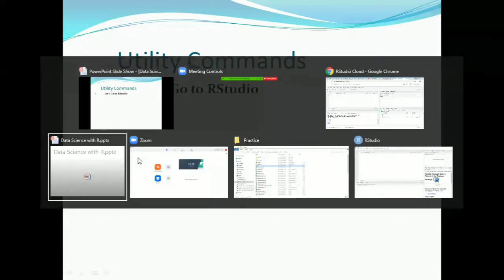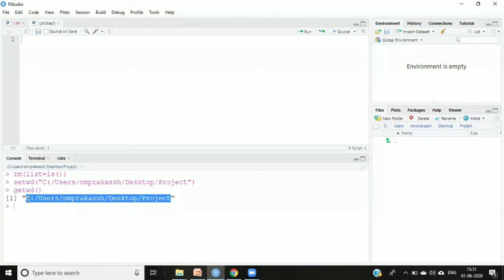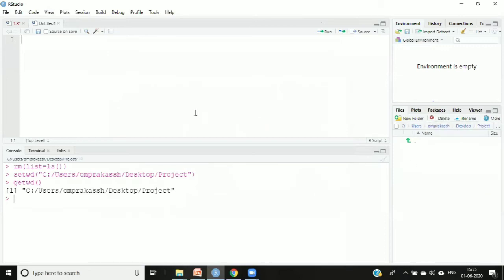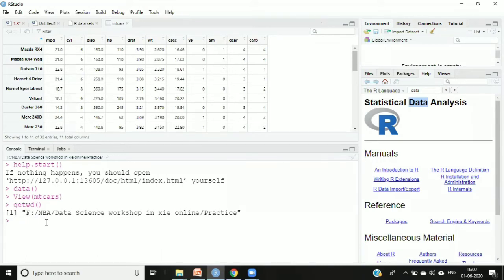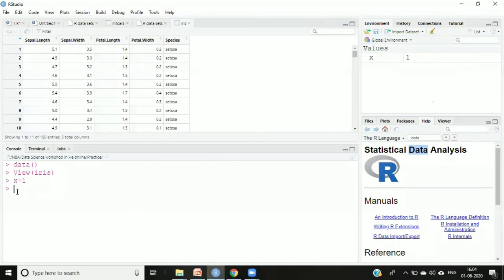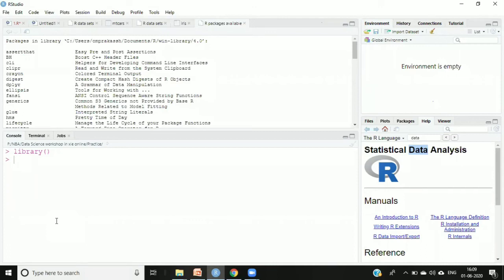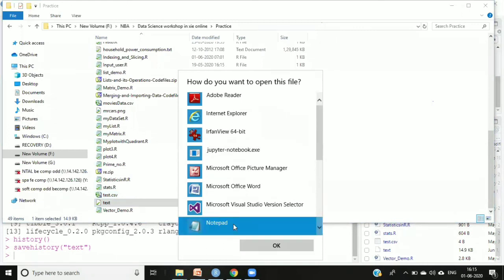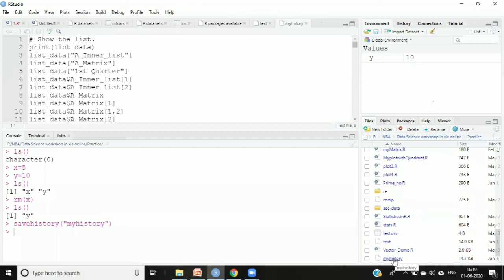Basic Utility Commands in R Language